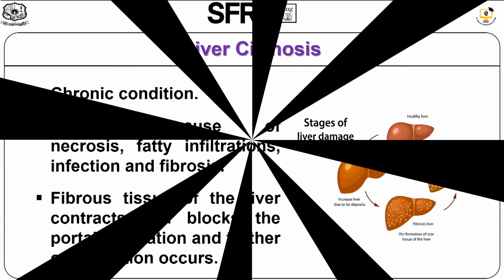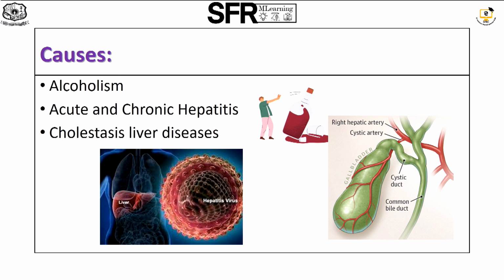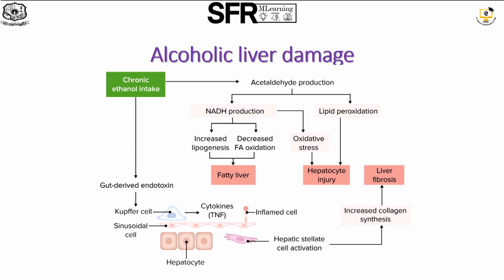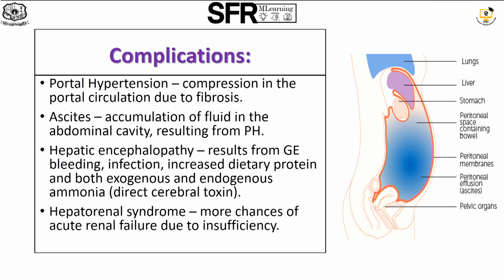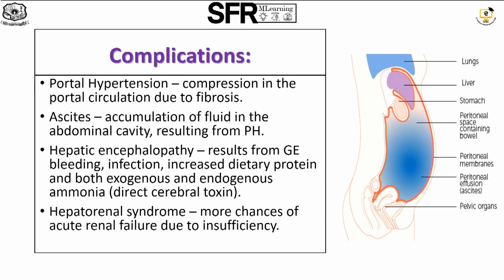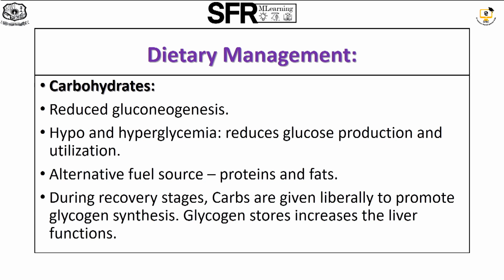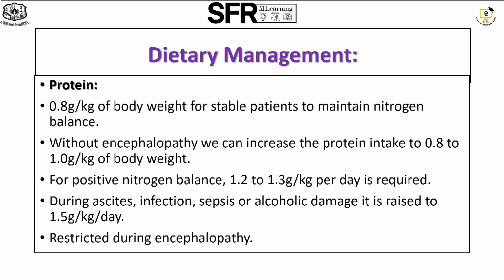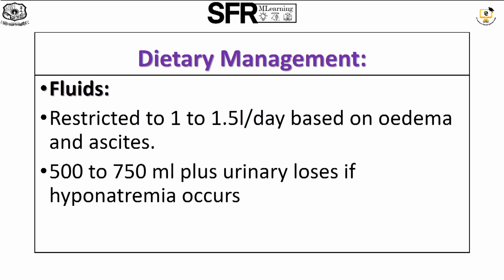Liver Cirrhosis by Ms J Mahalakshmi, Assistant Professor of Nutrition and Dietetics